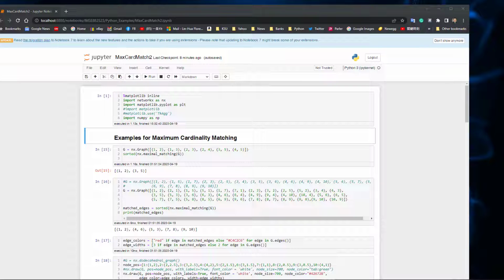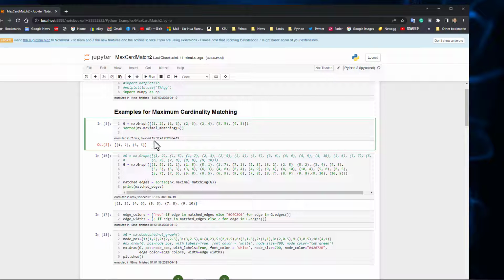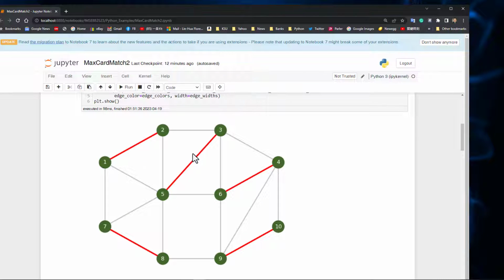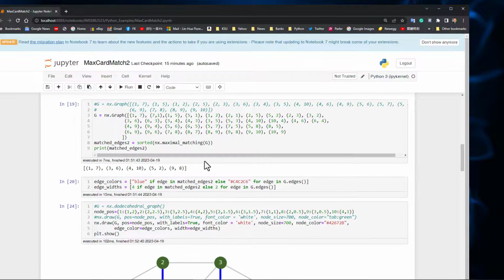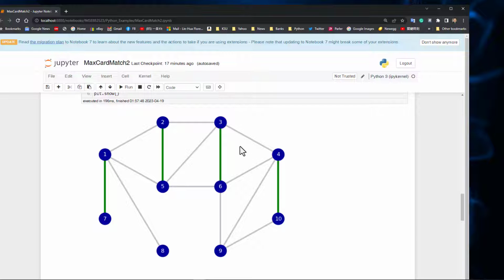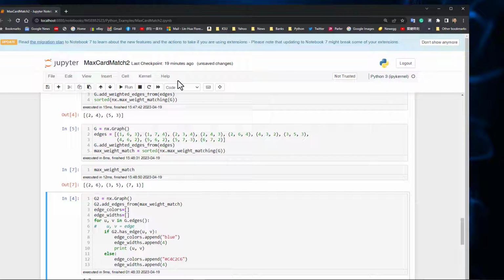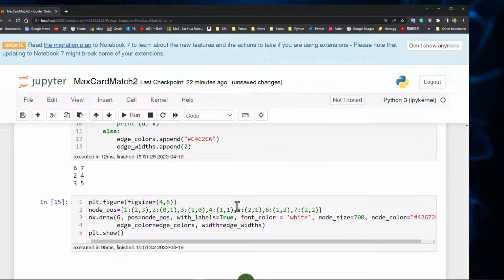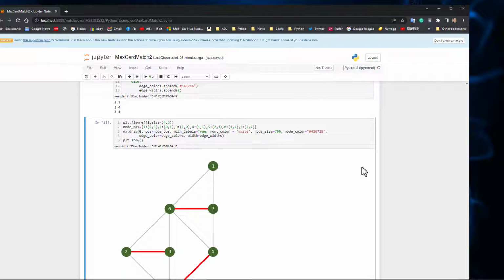Maximum Cardinality/Weighted Matching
Maximum Cardinality Matching, Maximum Weighted Matching, Minimum Weighted Matching